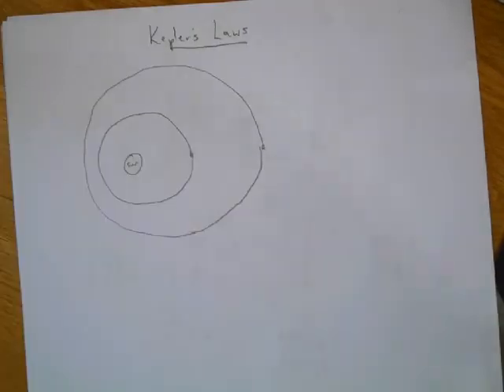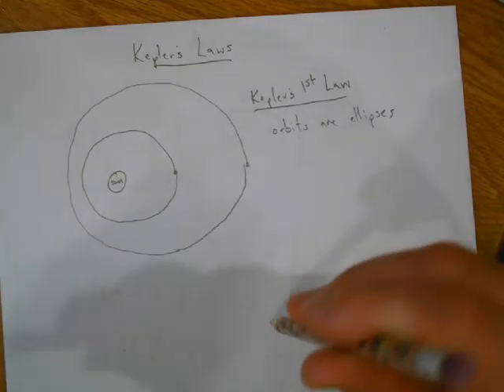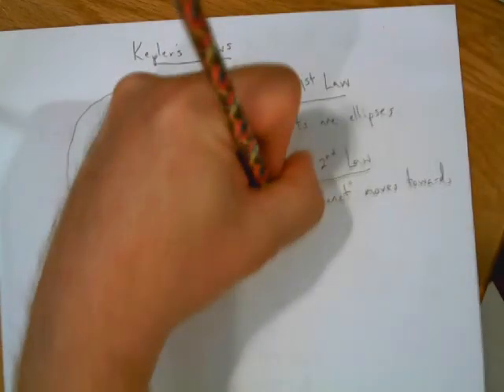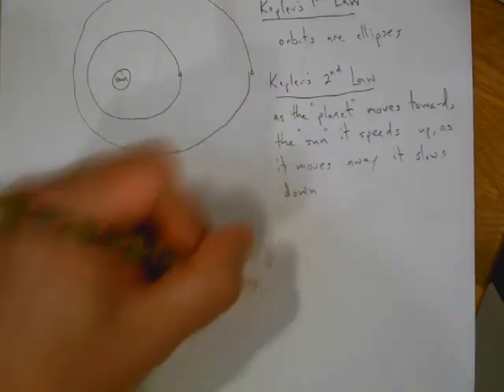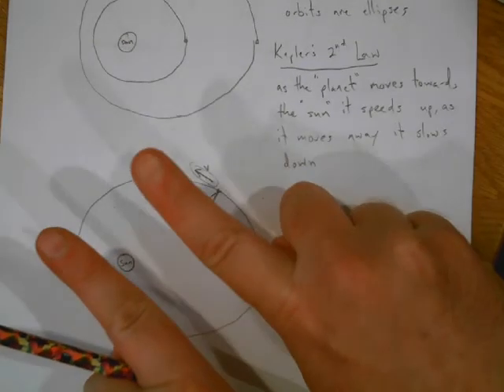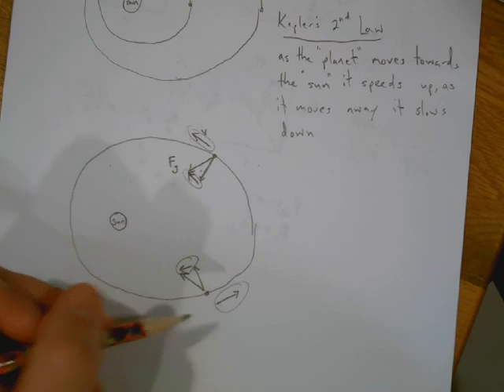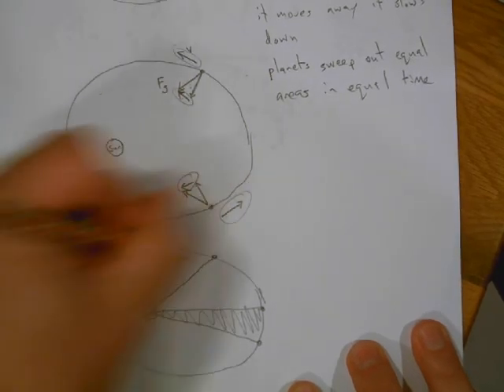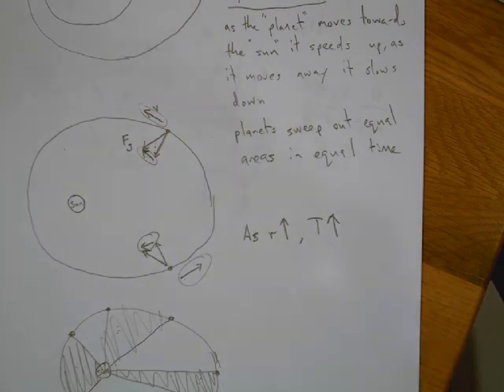Kepler1&2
Learn about Kepler's 1st and 2nd laws